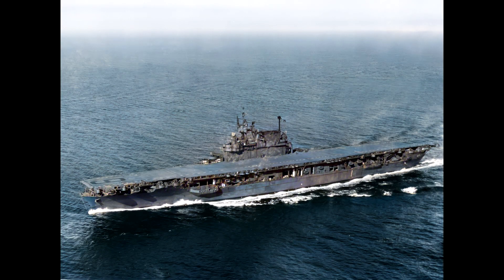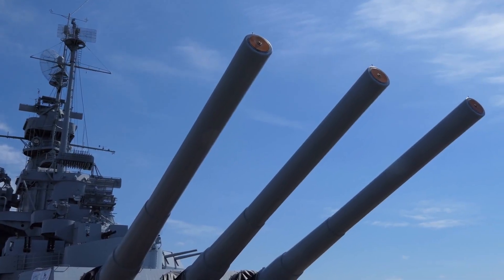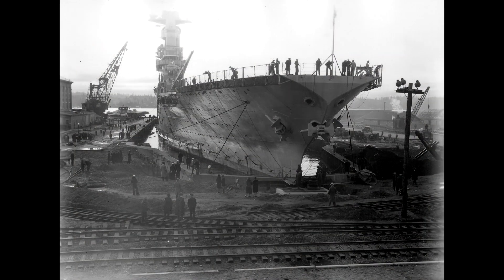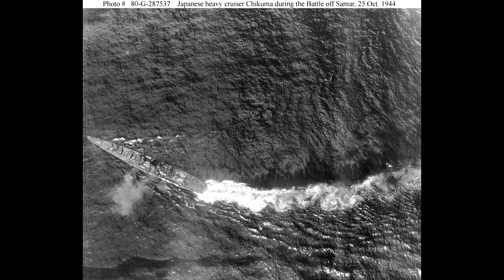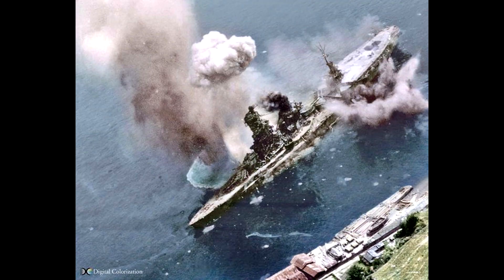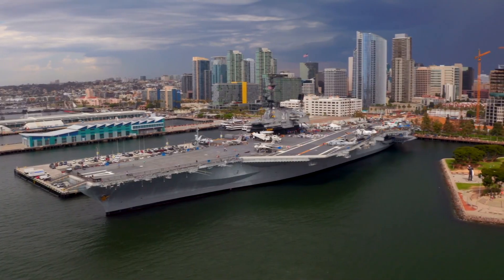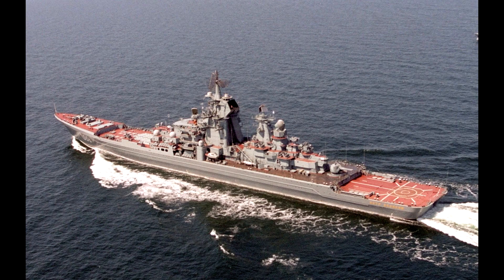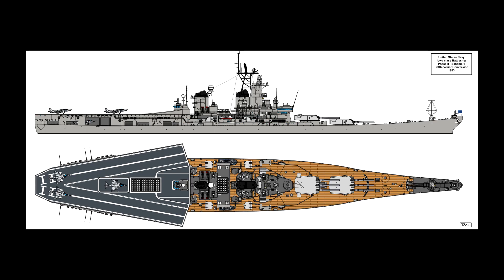Battlecarriers - The Crazy Idea for a Hybrid Warship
This video is going over the idea of a battleship-carrier hybrid and how the technology preformed in the modern era.

CORRECTION: Guns on the Flight Deck Cruiser from the US were 6 inch not 8!